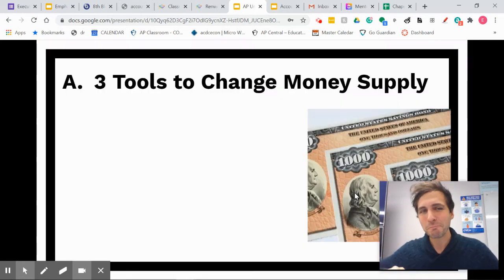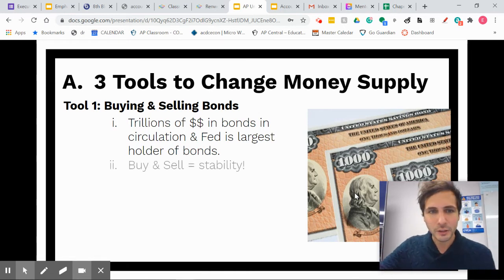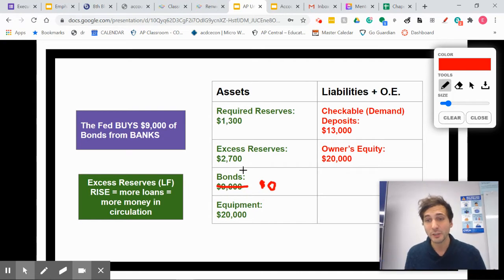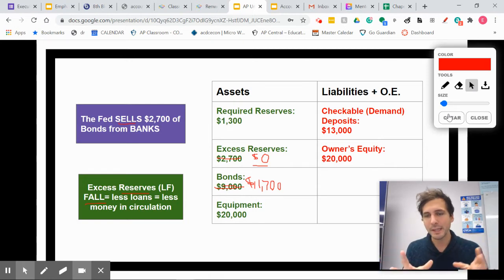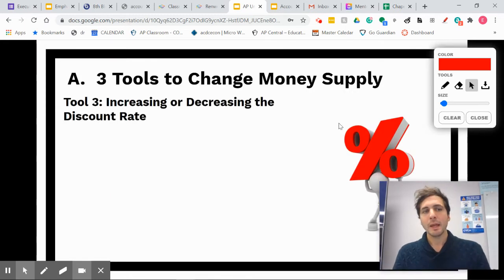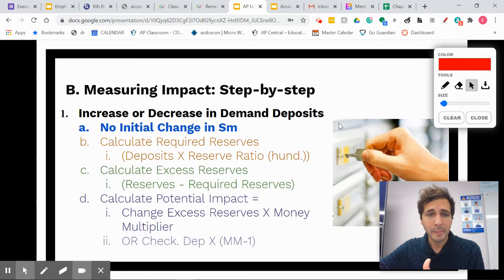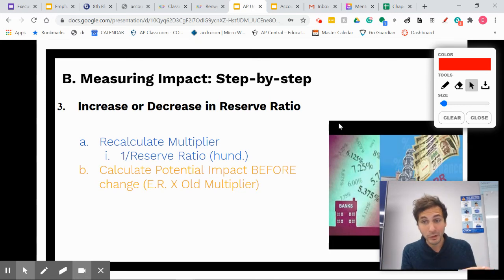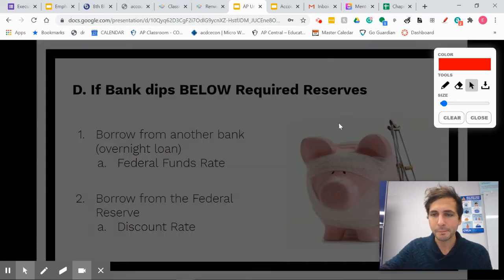Video Lecture: Macro 4.4 Part 2